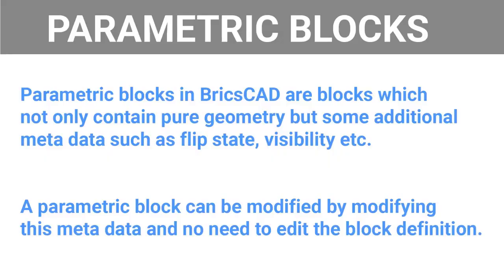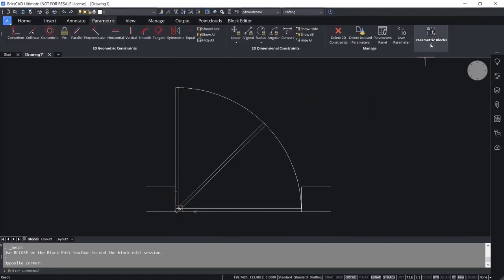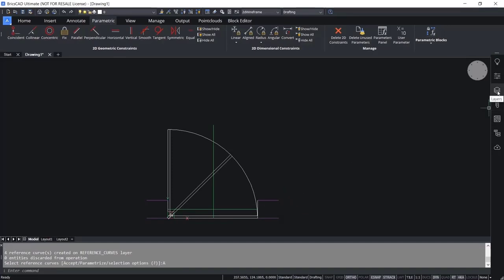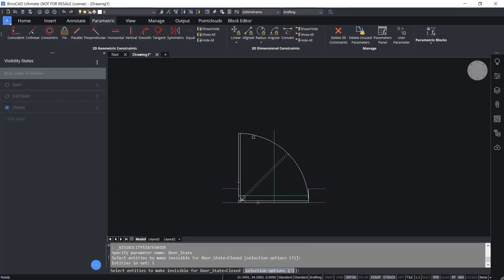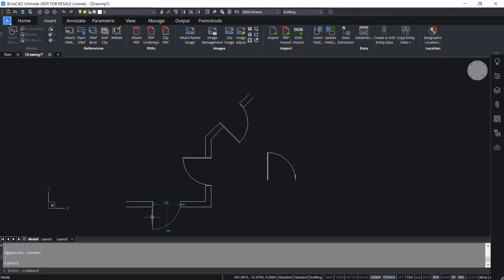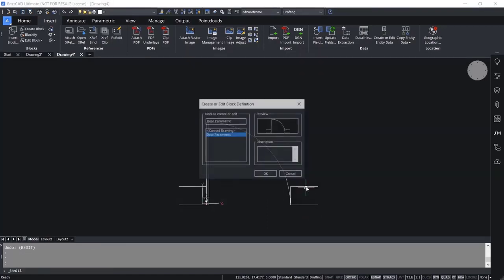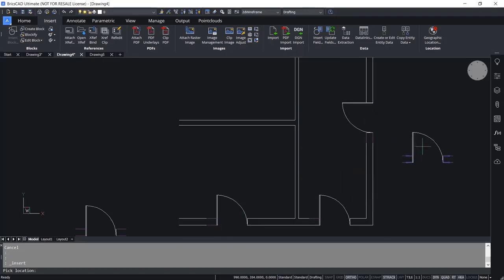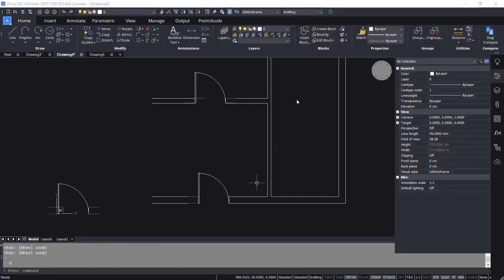Blocos Paramétricos no CAD - BricsCAD